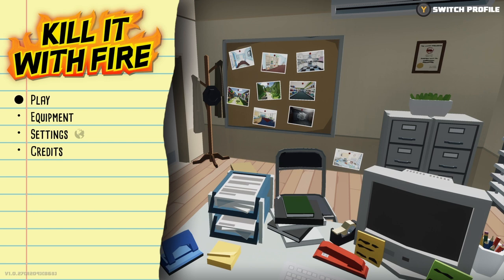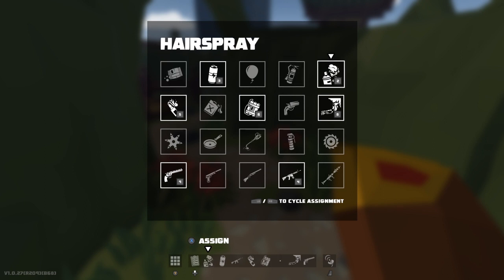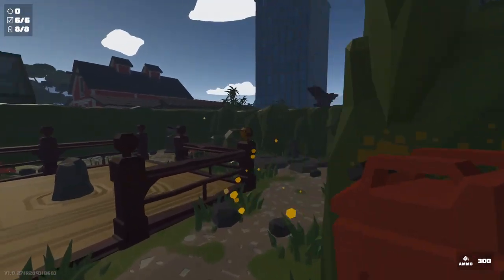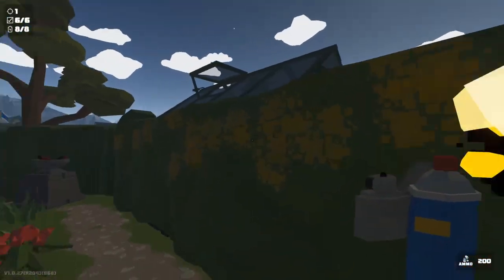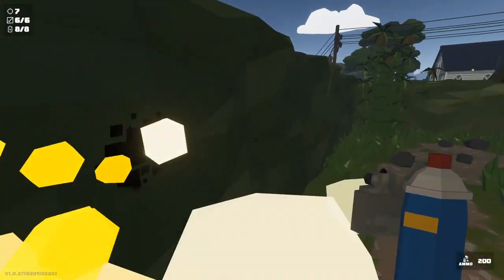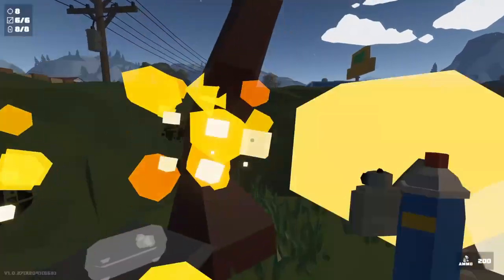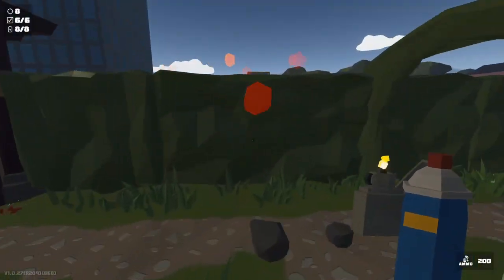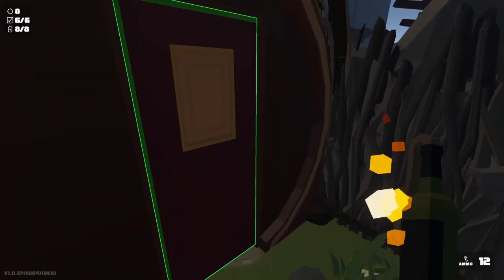Kill It With Fire Extreme Landscaping Achievement guide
A quick guide on how to burn the garden down to get that achievement.

A quick collectable helper location guide

links for free stocks check out this links below vvvv

Get yourself some free cryptocurrency here

Links to my Twitter for updates and more!

And Twitch I'm live on Twitch - Watch me